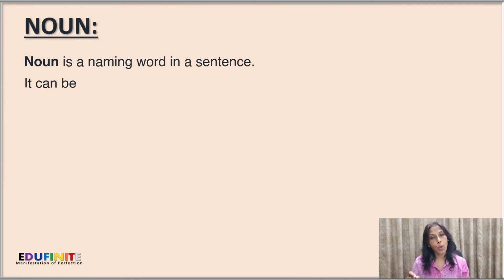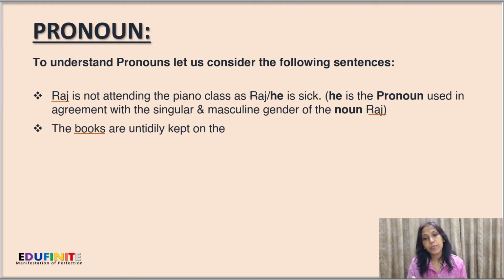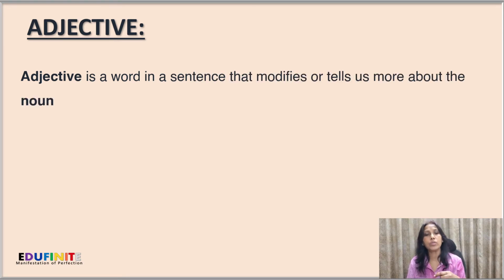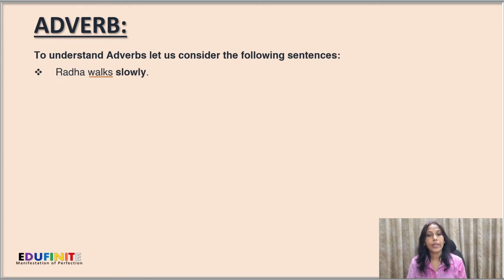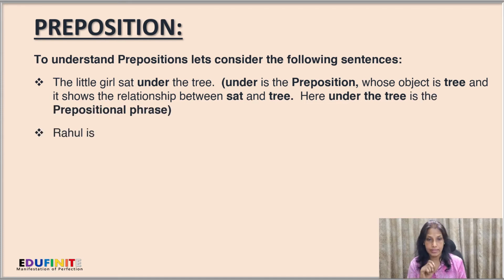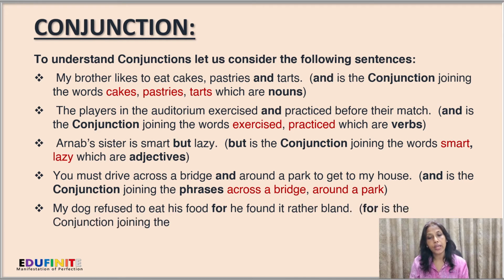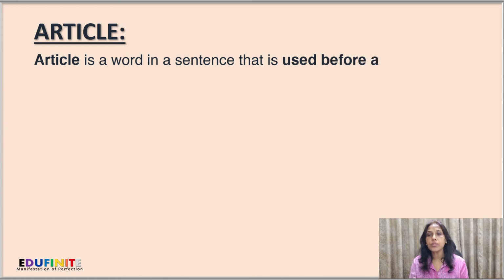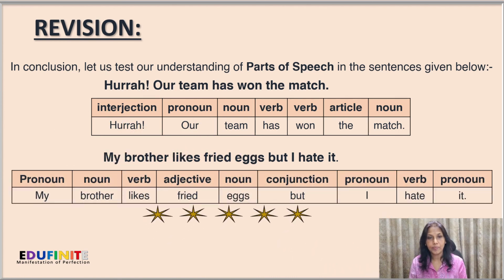Parts of Speech in English Grammar with Examples | Noun, Pronoun, Verb, Adjective, Adverb, Prepo...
In this video, I will give an idea about the different ‘Parts of Speech’ in English.
We can divide the Parts of Speech into 9 categories:

 NOUN | PRONOUN | VERB | ADJECTIVE | ADVERB | PREPOSITION | CONJUNCTION | INTERJECTION | ARTICLE

Each Part of Speech has been defined and explained with lots of examples for easy underatanding.

Time stamps:
00.00 Intro
00.37 What are Parts of Speech?
01.29 What is a Noun? With examples
02.52 What is a Pronoun? With examples
04.29 What is a Verb? With examples
05.49 What is an Adjective? With examples
07.20 What is an Adverb? With examples
09.21 What is a Preposition? With examples
11.00 What is a Conjunction? With examples
12.43 What is an Interjection? With examples
14.29 What is an Article? With examples
16.23 Revision Quiz
17.09 Outro